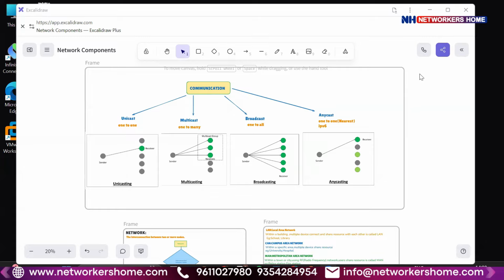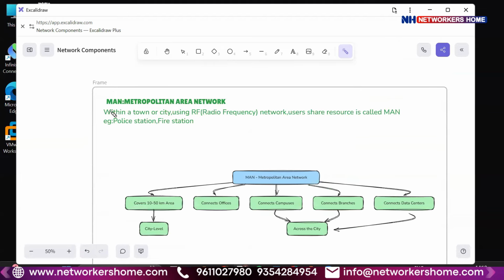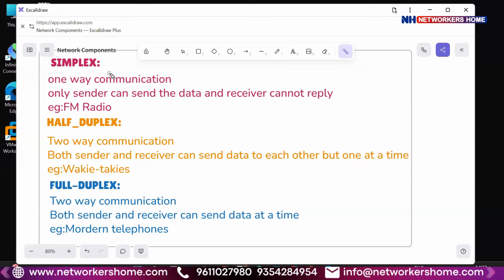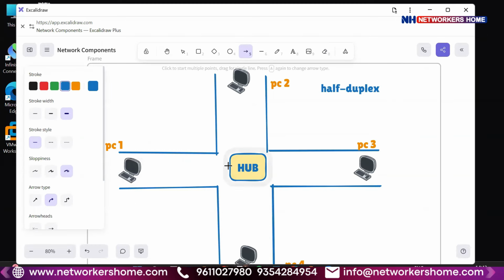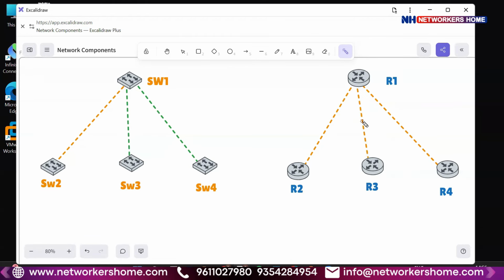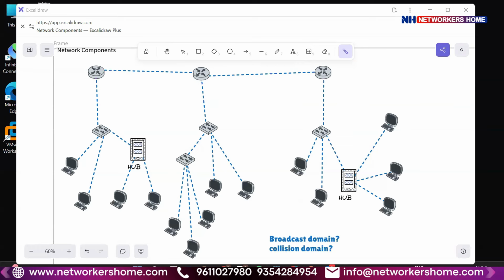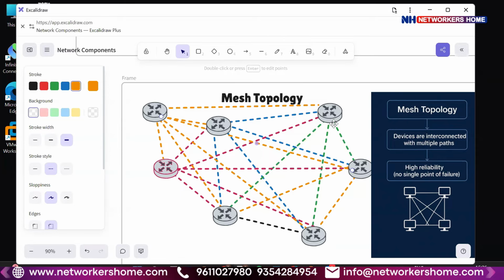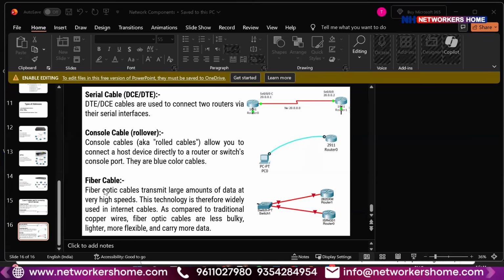Mastering Network Topologies – CCNA 200-301 by Tamil Selvan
Mastering Network Topologies – CCNA 200-301 by Tamil Selvan" is a complete beginner-friendly guide designed to help CCNA learners clearly understand one of the most fundamental concepts in networking — network topologies.

In this session, you will learn the purpose, structure, and real-world use cases of topologies such as Star, Bus, Ring, Mesh, Hybrid, and Hierarchical architectures. Each topology is explained with simple visuals, practical examples, and CCNA-level insights to make your learning easier and exam-focused.

Whether you're preparing for the Cisco CCNA 200-301 certification, improving your networking fundamentals, or starting a career in IT, this lesson gives you the strong conceptual foundation you need to build more advanced skills in switching, routing, and network design.

By the end of this lesson, you’ll be able to:
✔ Understand all major network topologies
✔ Identify advantages & disadvantages
✔ Choose the right topology for different networking environments
✔ Connect topology concepts to CCNA exam questions and real-world scenarios

Perfect for students, beginners, network engineers, and CCNA aspirants who want clarity and confidence in their networking fundamentals.